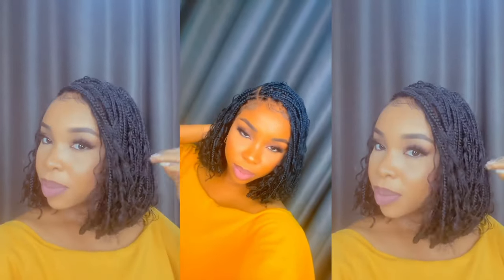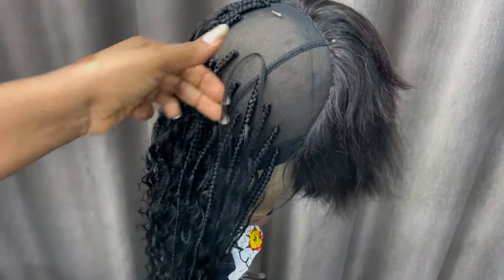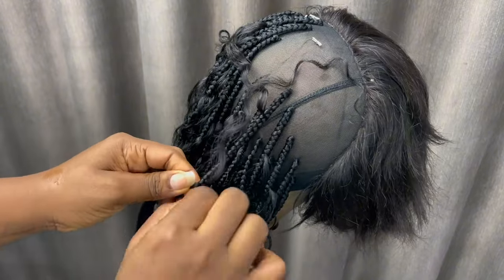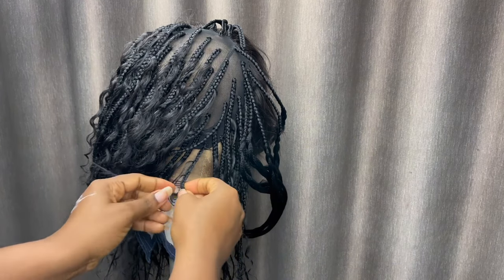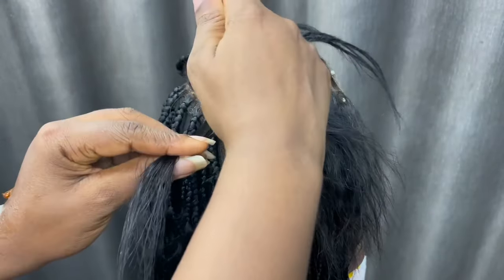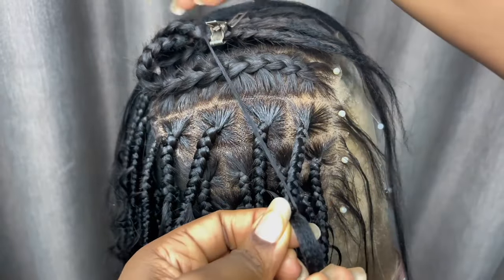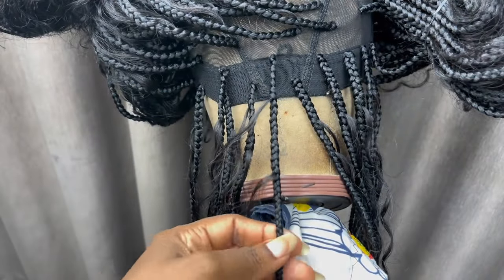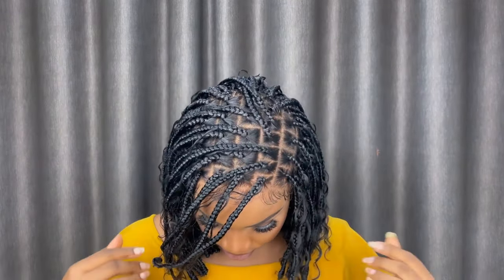Knotless Boho bob braided wig with Bantu/Barrel/Loc knots -Ammie N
Recreating this viral knotless Bohemian bob braids but a wig version. Let's do this. I will sharing tips and also letting you know my mistakes and how I corrected them as I go along. Products are already listed in the video
Human hair deep wave 16"- 1 bundle
Lush attachment in color 1- 1 and half packs
Got2B edge control